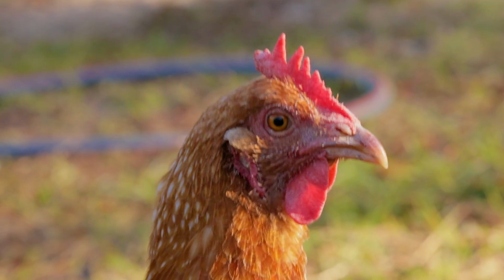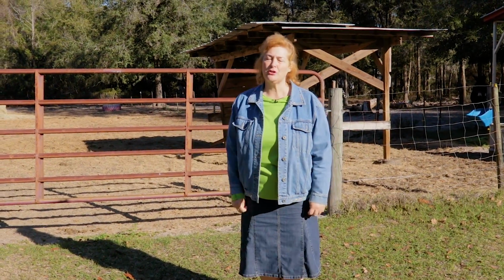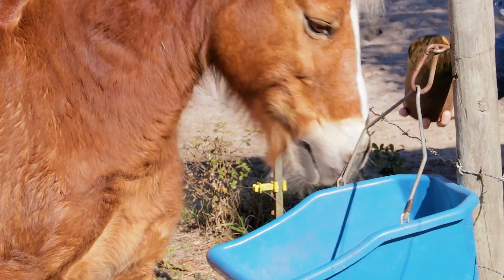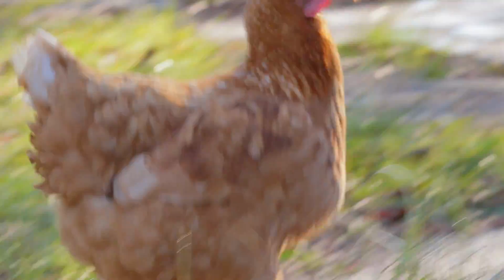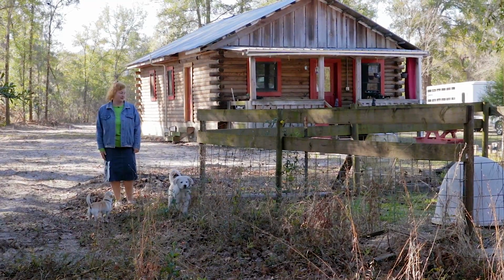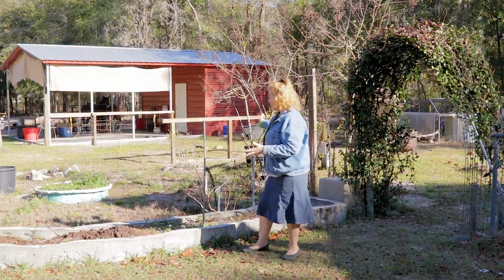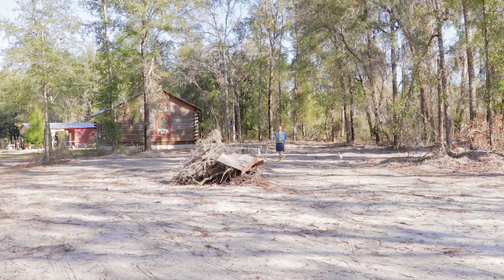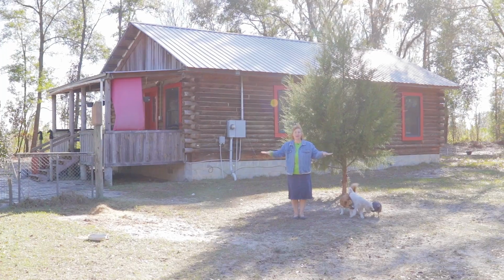A Tour Of Becky's Homestead Early 2017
Becky gives you a tour of her homestead and shows you all the homesteading projects she is doing this year. Chicken coop, hog pen, horse pasture, vegetable garden, flower garden, orchard, and her log cabin.